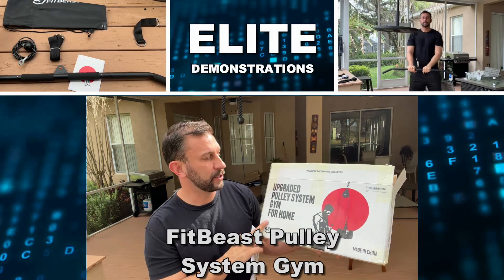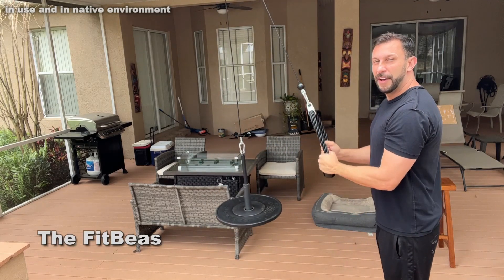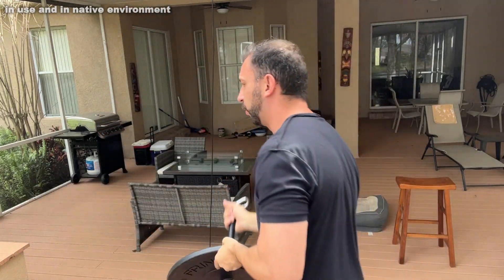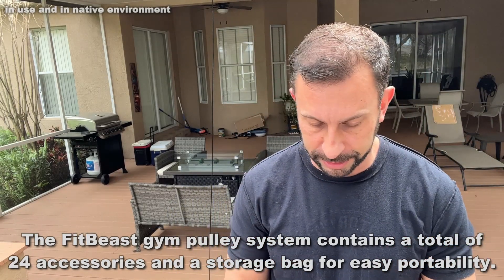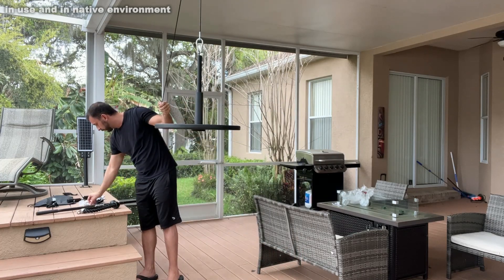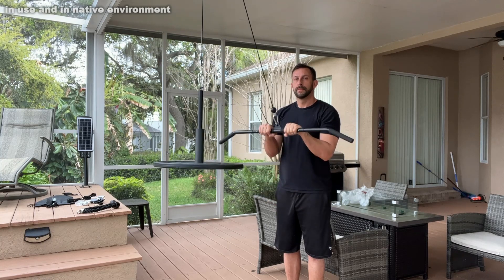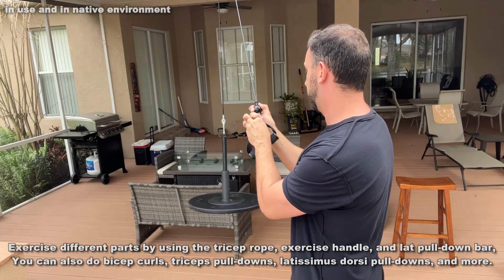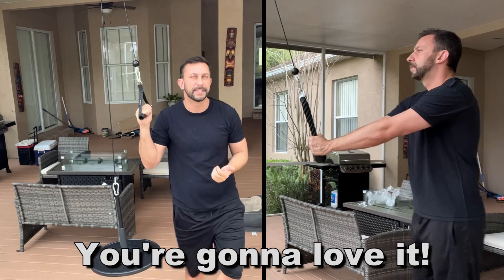FitBeast Pulley System Gym, Cable Weight Pulley System for Gym LAT Pulldown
【Solid & Safe Pulley System】: FitBeast pulley system gym is made of high-quality cable, which is composed of 6 strands of steel rope, safe and not easy to break. The thickened protection ball will effectively avoid the danger caused by the sudden sliding of the device. Welding technology is used at the connection of the loading pin to prevent the tray from falling off after being stressed, which is safe and firm.
【Loading up to 330Lbs】: The FitBeast pulley system gym uses an extra loading pin, which can load more Olympic weight plates and support 330lbs load-bearing, and the 8mm thick hoist buckles can carry more weights to meet your weight training needs at different stages. Besides, we install an anti-collision sponge on the loading bin, which can effectively protect your floor.
【Easy to Adjust & Set Up】: The FitBeast weight pulley system has two cables (70inch, 90inch) . They will easily meet your training needs for different lengths. The pulley rotates 360-degree to prevent the rope from twisting, and a smooth roller ensures a good traverse of the rope. The pulley system can be connected to the power frame, the upper tie rod, the cross beam, and any place where the belt can be tied have been installed. Note: Please make sure the place you install is safe enough）
【Variety Training Method】: The FitBeast cable pulley system can not only exercise different parts by using the tricep rope, exercise handle, and lat pull-down bar, but also bicep curls, triceps pull-downs, latissimus dorsi pull-downs, etc. The LAT pull-down bar can be adjusted in length, and the pulley combination can change the direction of the force. All of these will help you to get a more comprehensive exercise.
【Professional Service Team with You】：The FitBeast gym pulley system contains a total of 24 accessories, so we offer a storage bag to help you store and carry it better and avoid losing accessories. FitBeast has always been committed to providing a good shopping experience.